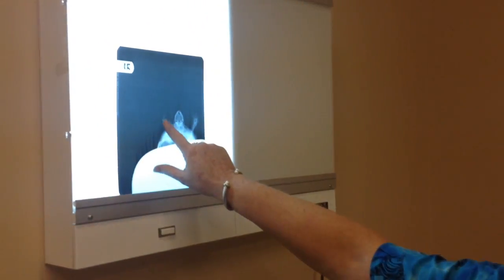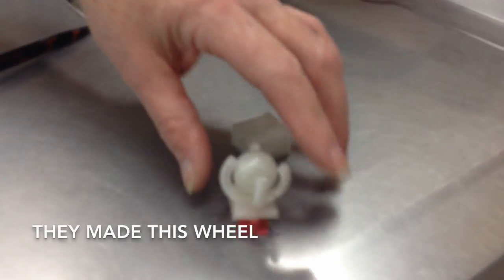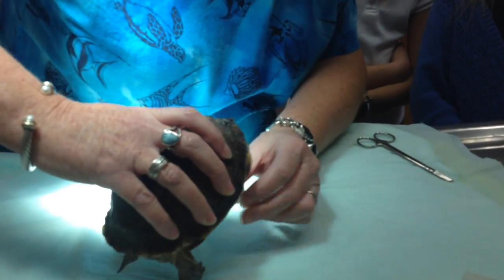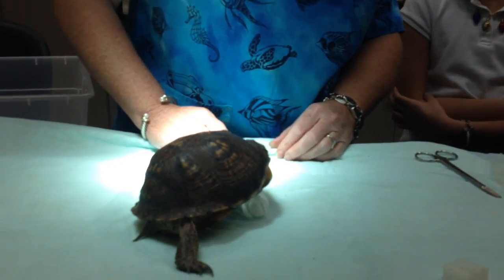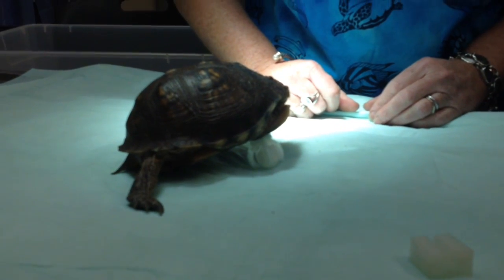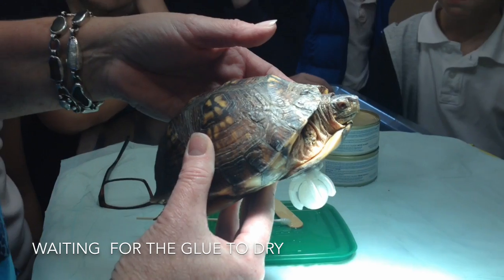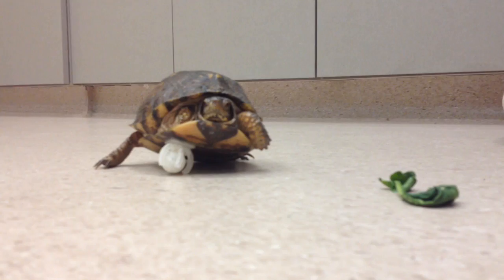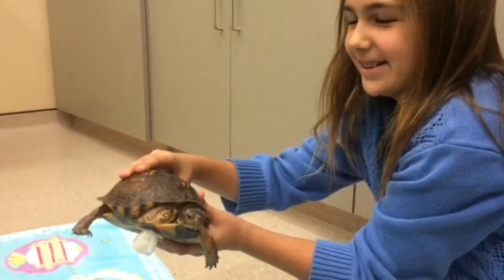Stumpy the turtle gets a 3-D printer limb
Stumpy is a 12-year-old box turtle who recently lost her front right leg. She lives at Oatland Island Wildlife Center in Savannah. Kids at nearby May Howard Elementary used their 3-D printer to solve her mobility problems. Go Stumpy! Go kids!